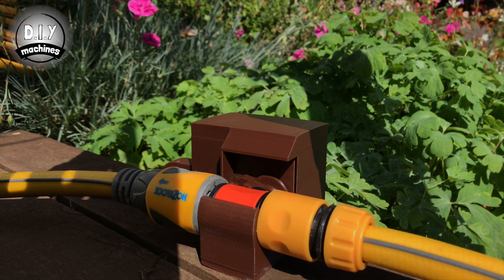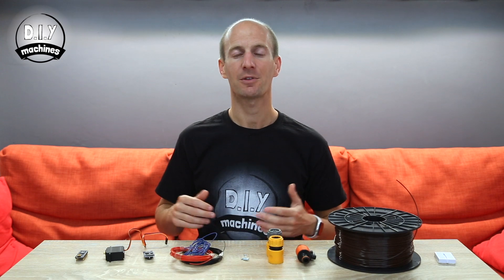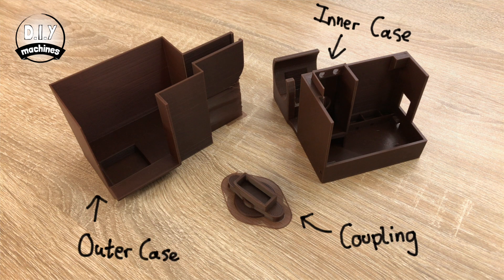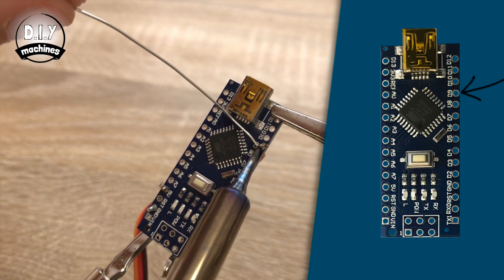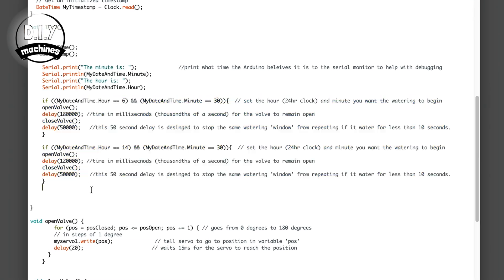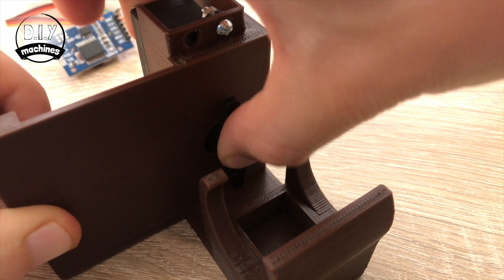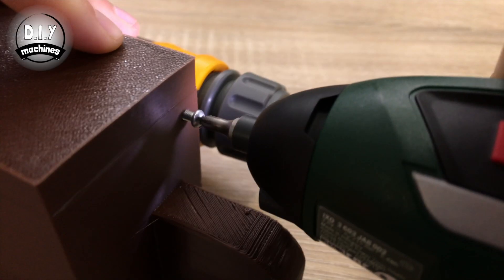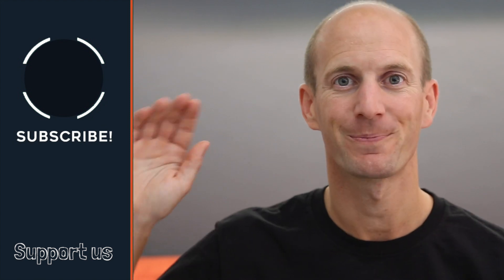Make your own Automatic Garden Waterer - 3D Printable | Elegoo Arduino | DIY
Save time and water by automating the watering of your greenhouse, flower beds, hanging baskets or lawn with this simple to follow 3D printable Arduino project. 👇 More info below 👇

List of items used in this project and where to find them:

■ Elegoo Arduino Nano (x1)
■ Servo (x1)
■ Real-time clock (x1)
■ Hoselock compatible connector (x2)
■ Hoselock compatible inline valve (x1)
■ Nuts and Bolts - M3 x 10 (x3)
■ ABS Filament
■ Long USB cable (x1)
■ USB wall plug (x1)
■ Hoselock Irrigation kit (x1)

If you would prefer to use PLA filament I have good success with this one:
■ PLA Filament